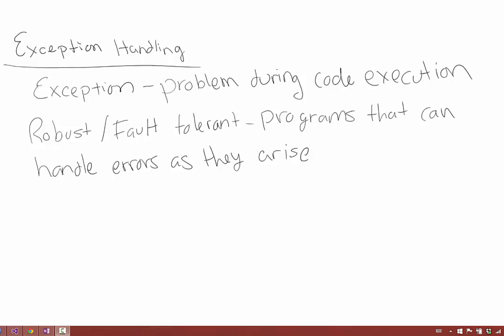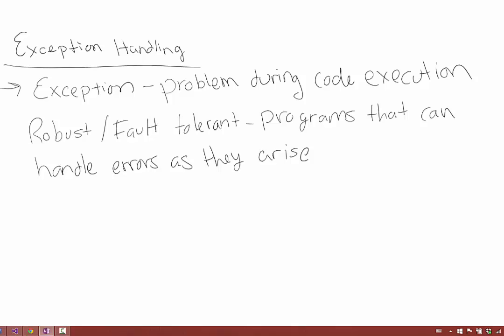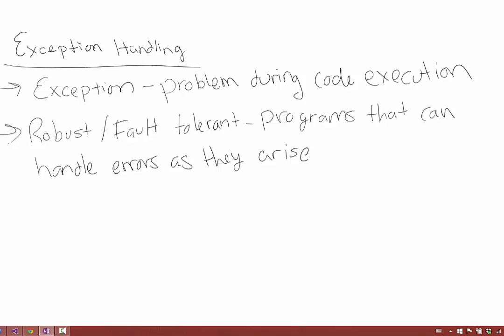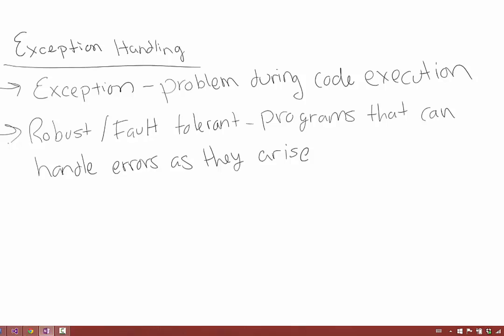Intro to Exception Handling in C#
A short overview of exception handling - why we do it, why it's important, and how to think about it in your C# applications